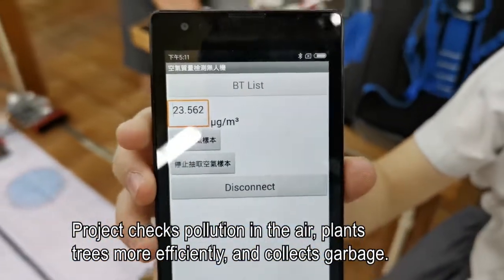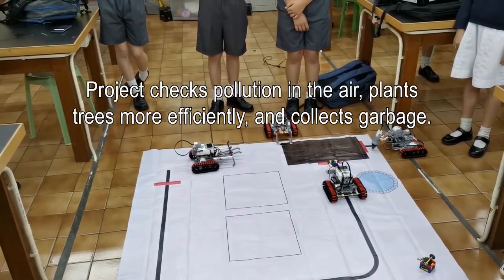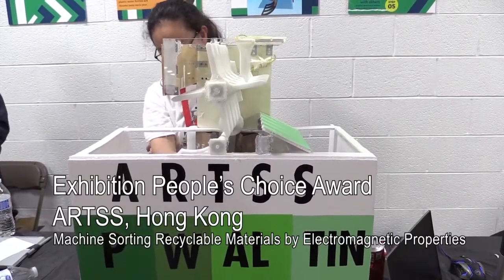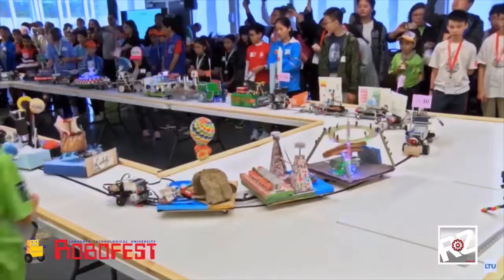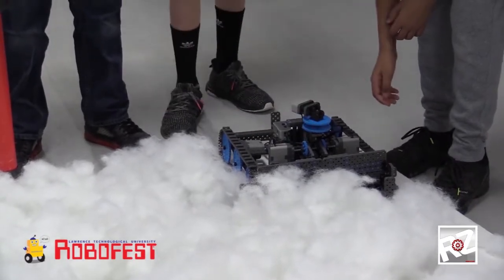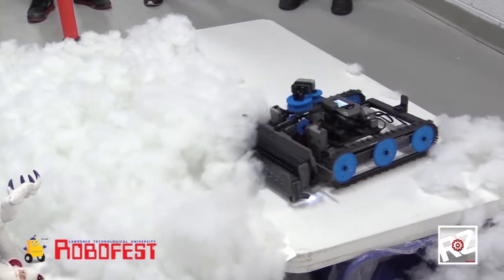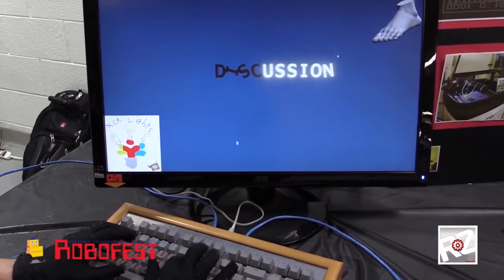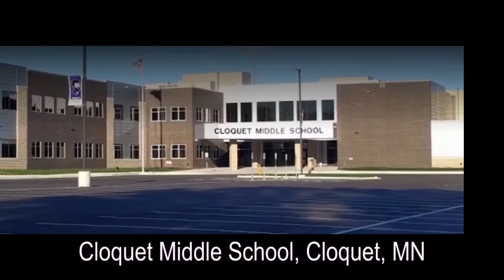Robofest 2019 Overview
20th Annual Autonomous Robotics Competition
Organized by
Lawrence Technological University